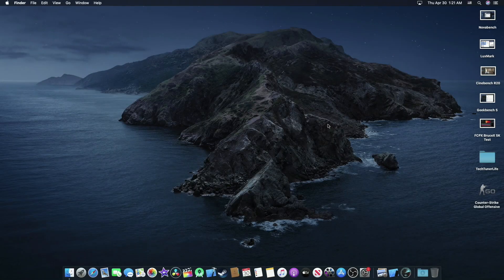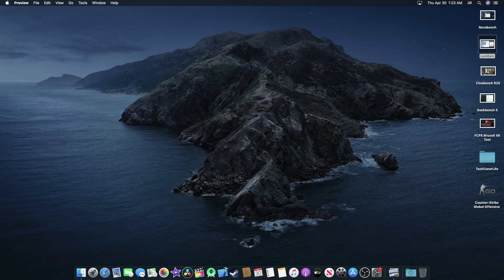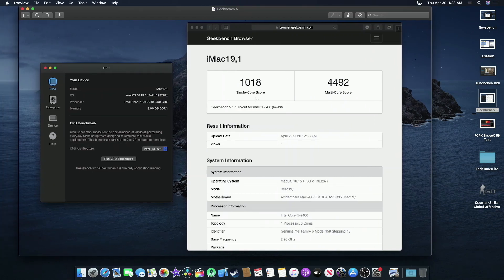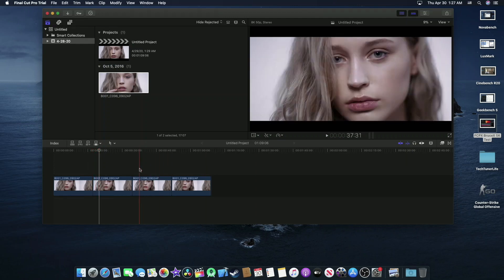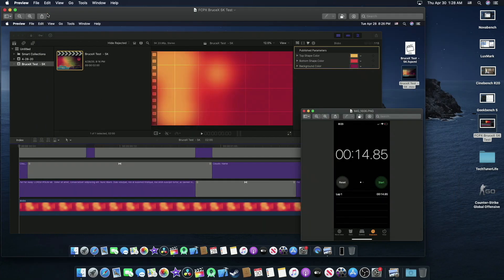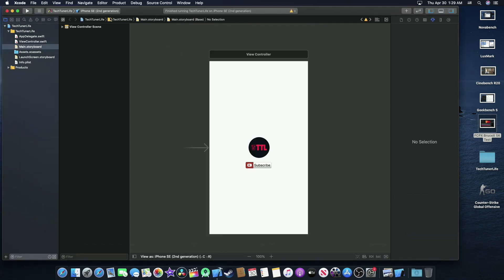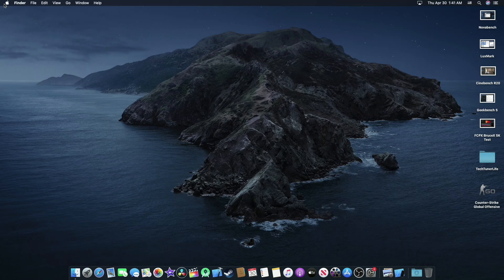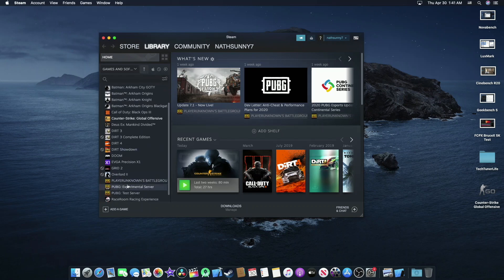$500 Hackintosh Build - Intel Core i5 9400 6Core Plus Rx570 4GB (Benchmark)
$500 Hackintosh Build - MacOS Catalina 10.15.4 Intel Core i5 9400 6Core Plus Rx570 4GB (Benchmark)

$500 INTEL 9TH PC BUILD PARTS:
Motherboard: MSI H310M Pro-M2 Plus
CPU: Intel Core i5 9400 6Cores
CPU: Intel Core i5 9400F 6Cores
Ram: V-Color 8GB 2666Mhz
SSD: Sandisk SSD Plus 240GB
SSD: Kingston 240GB A400
GPU: Sapphire Pulse Rx570 4GB (Ebay Used)
GPU: XFX RX570 4GB
PSU: EVGA 500BR 80Plus Bronze
Case: Cooler Master Q300L MATX

$500 AMD RYZEN PC BUILD PARTS:
Motherboard: Gigabyte B450M DS3H AM4
CPU: AMD Ryzen 16AF 6Cores